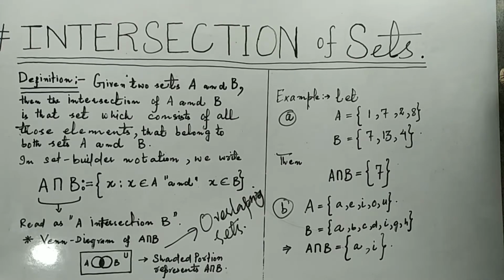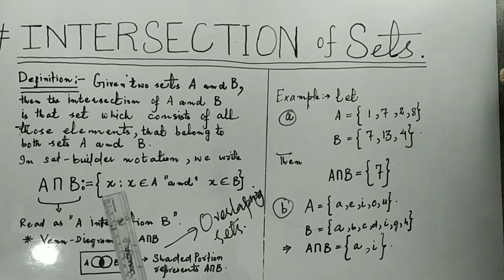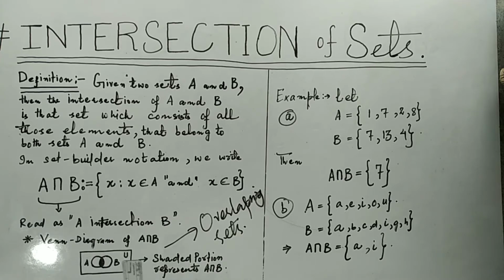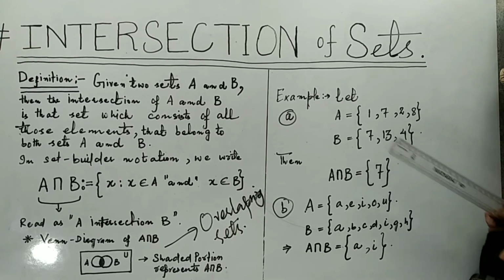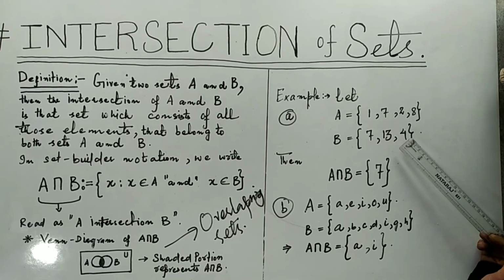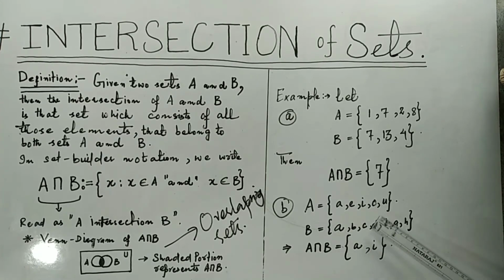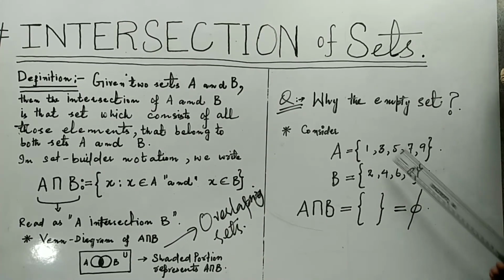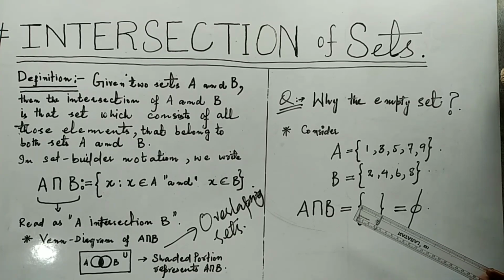Intersection of sets | Operations on Sets | Set Theory